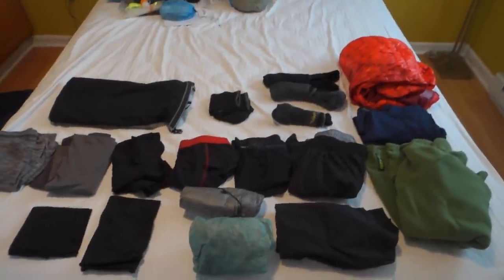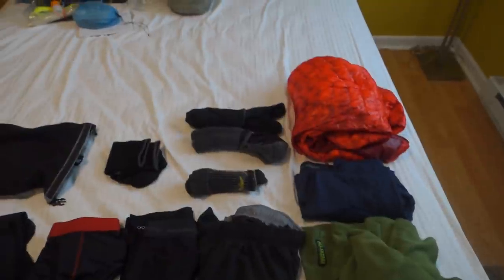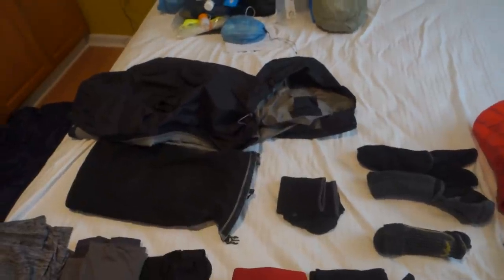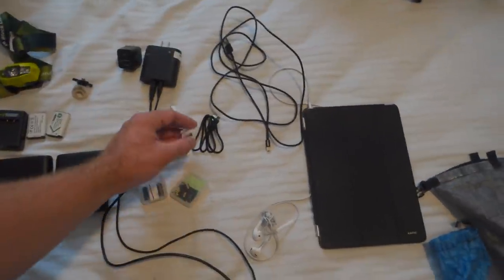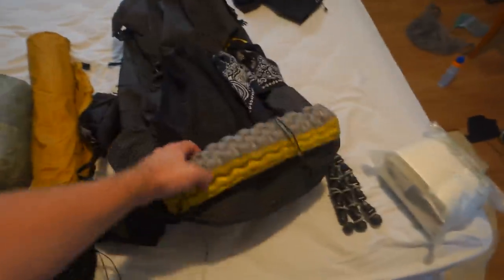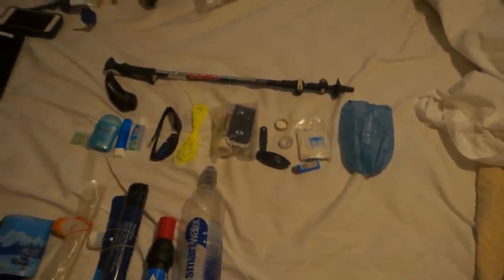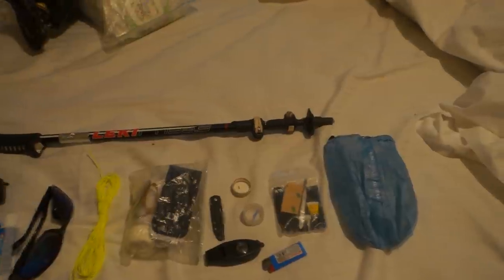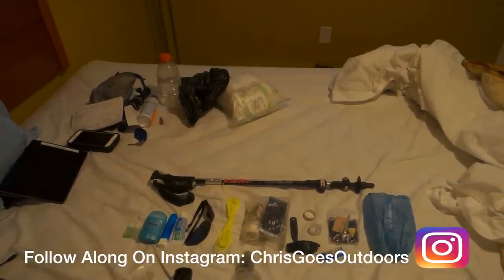My Gear After 1/2 Of The Appalachian Trail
This video is a reupload of my 1/2 way through my Appalachian Trail thru hike gear video! I managed to accidentally delete it while I was on the trail in MA. How is this possible you may ask. Well, it was exceptionally easy to do. Somehow the video was already uploaded but it showed as still uploading on my iPad. I hit delete to remove it from the upload as I had already reuploaded it previously and it just decided to remove the video in general. So here we are. With a nice reupload!

Cheers

Common gear seen on channel